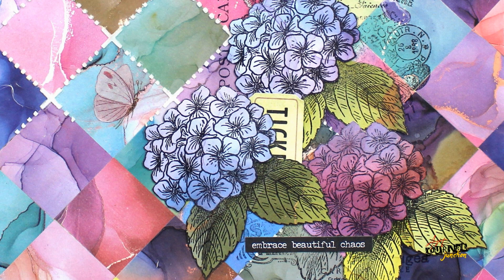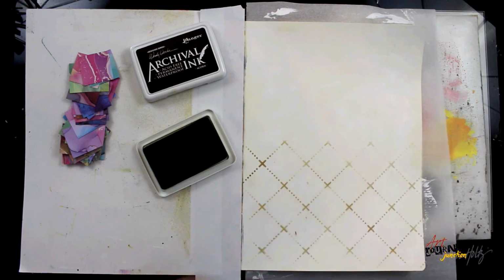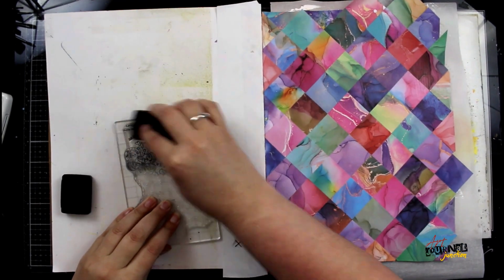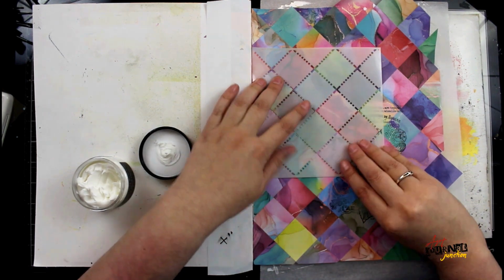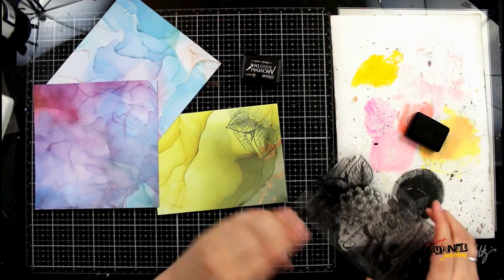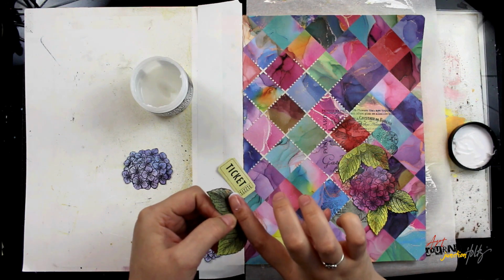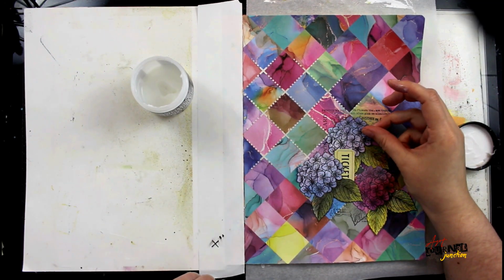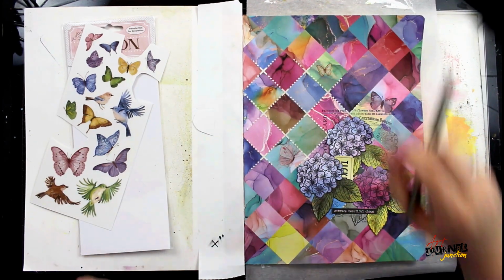Paper Quilting technique for Art Journals | Mixed Media Art Journaling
In this video, we are creating an art journal page with all kinds of mixed media techniques!!  Scroll down for a complete list of supplies used in the video.

We would love to see what you are creating! Share your artwork - ArtJournalJunction​

——— L I K E S   +   C O M M E N T S ———
If you enjoyed this video, please give it a "thumbs up" and click "Subscribe" to let YouTube know that you want to see more mixed media videos from us in the future!  Your feedback and 'likes" help us determine which videos are your favorites, so we can continue to bring you more of what you like best!

Have lots of art supplies but no inspiration?  Looking for detailed instruction in a fun and relaxing atmosphere?  We have created an online community filled with step-by-step technique videos, product introductions, art concepts, handmade projects, and so much more organized into easy-to-understand categories.  New Videos Added Every Month!  Learn more about the Mixed Media Membership by Art Journal Junction

——— S U B S C R I P T I O N ———
Like subscription boxes?  Interested in receiving a surprise assortment of Mixed Media products right to your door every month?